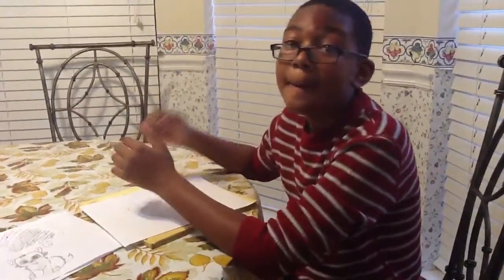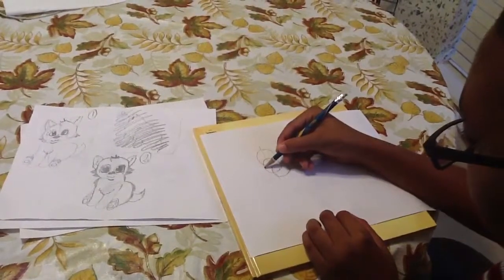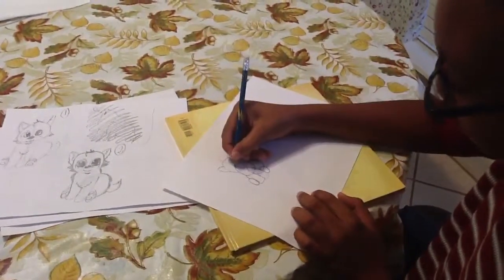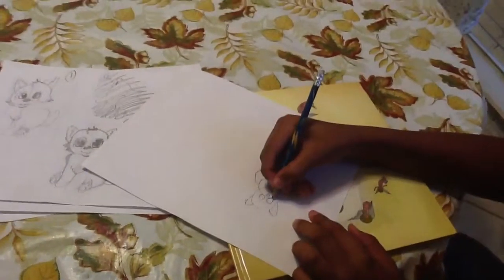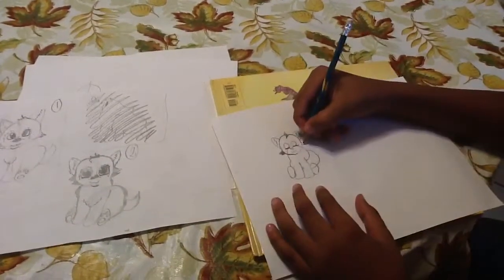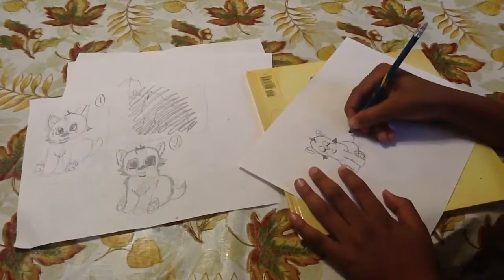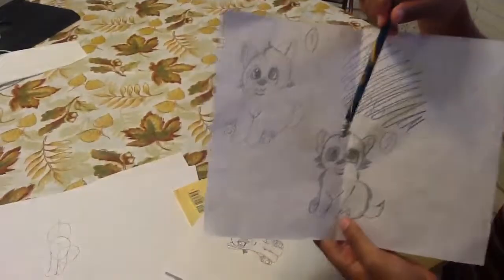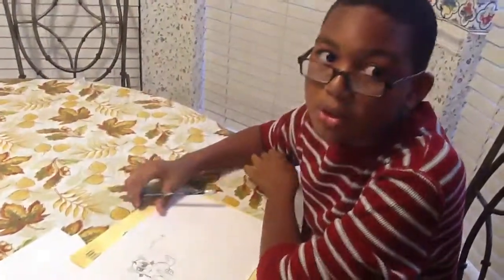How to draw a wolf cub